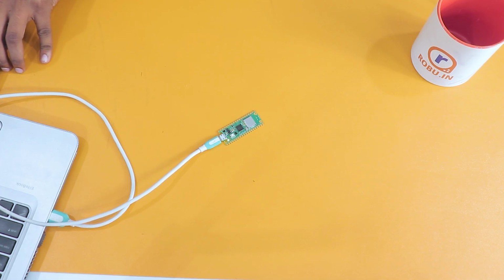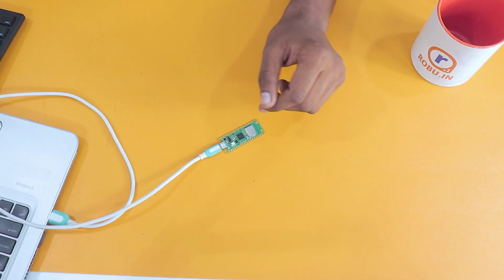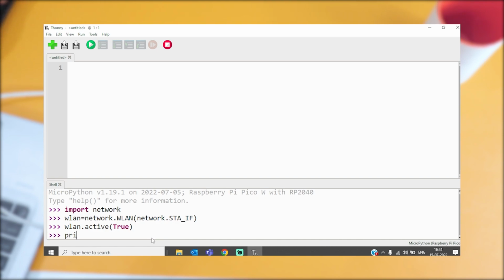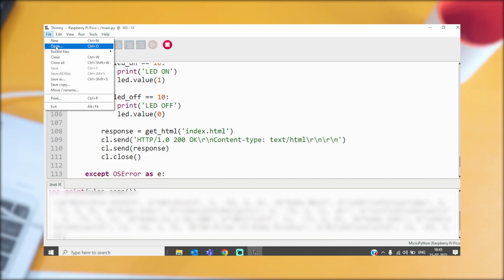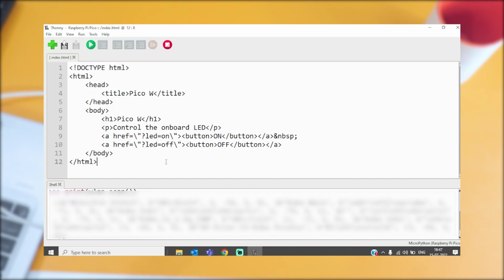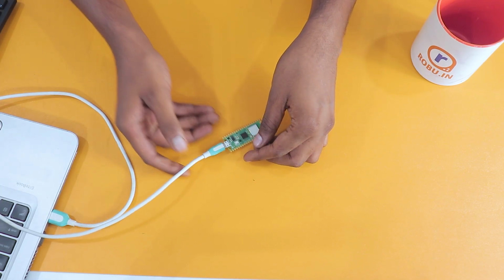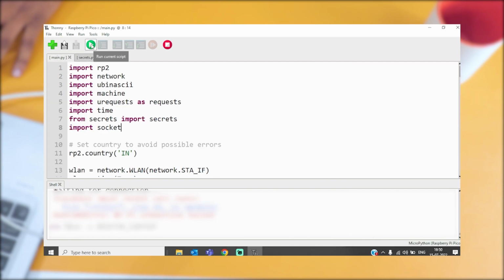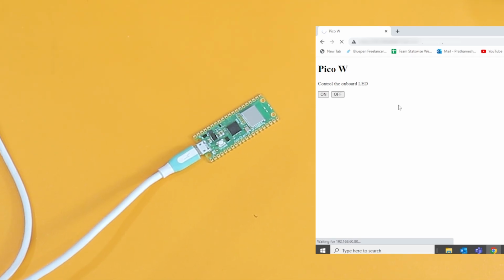New Raspberry pi PICO W Led Server Project | PICO with Wi-Fi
In this video, we will discuss the all-new raspberry pi pico w launched by a raspberry pi. we will see how we can light an led, scan wi-fi hotspots nearby and then make a webserver project.